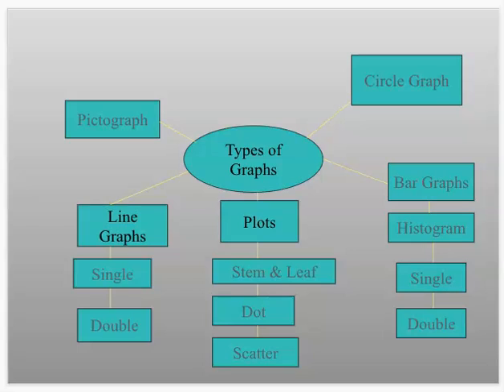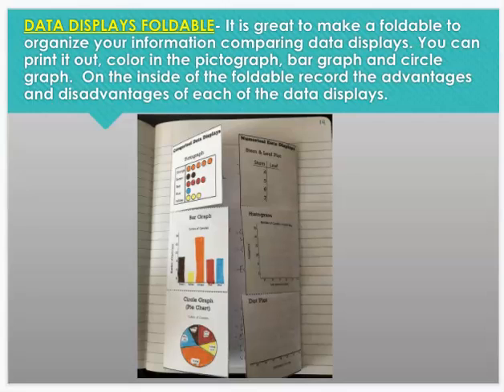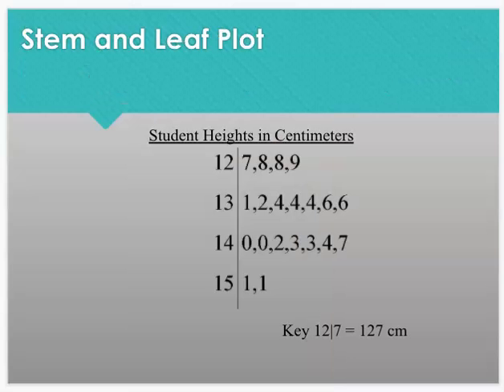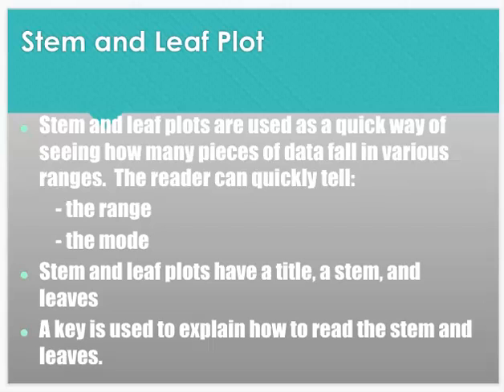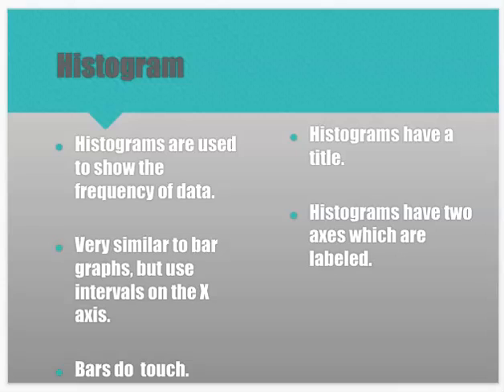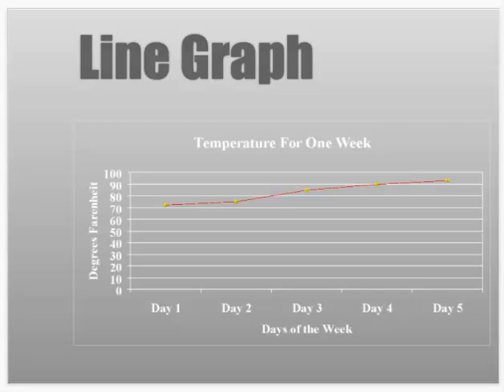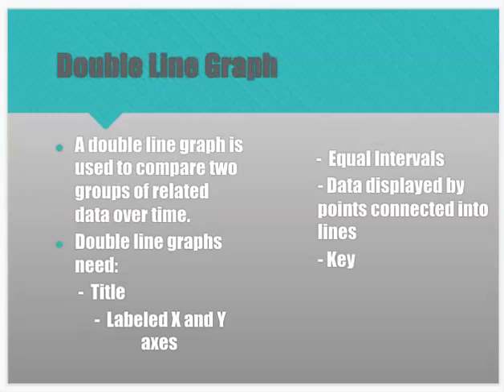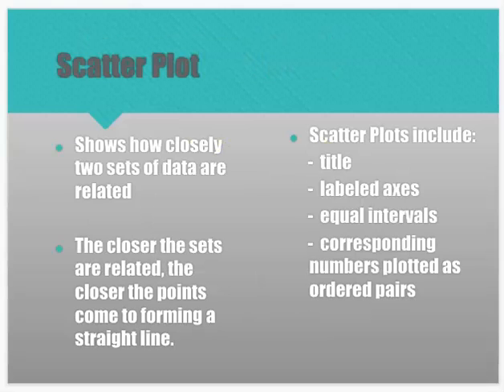Data Displays Numerical Data